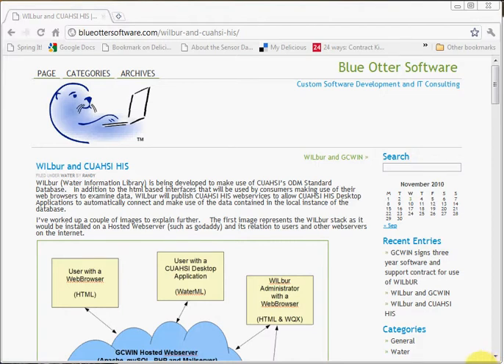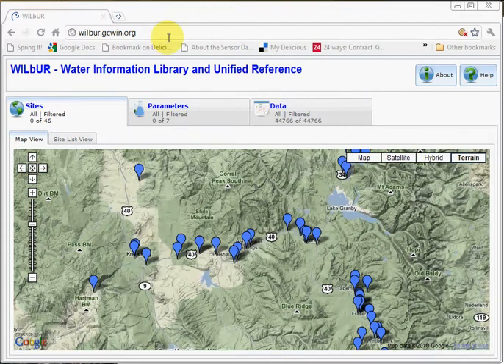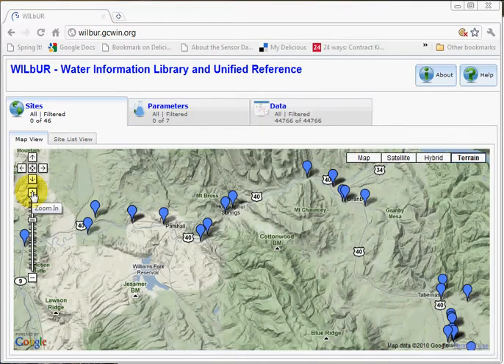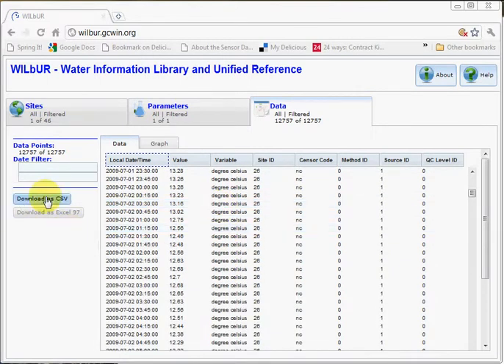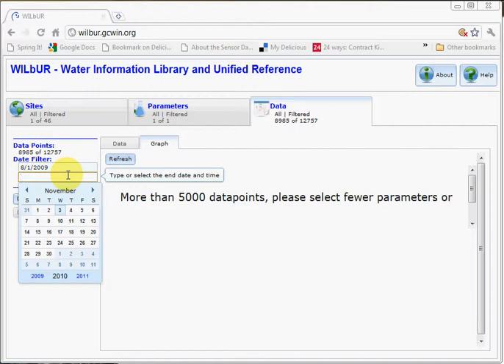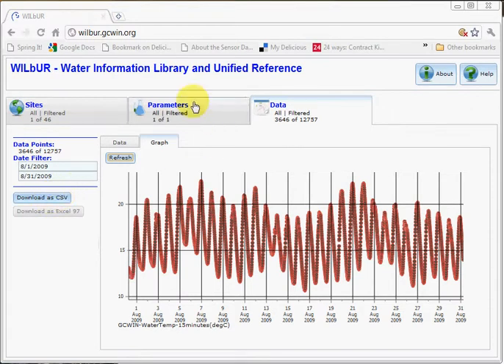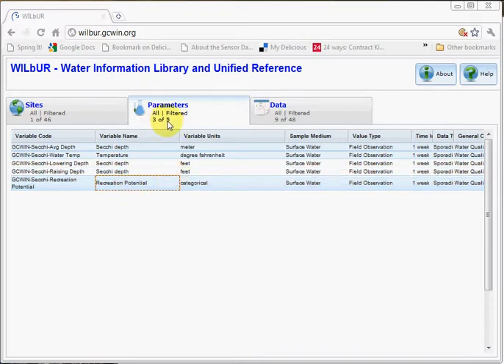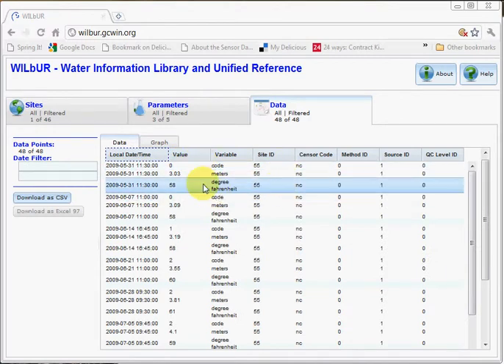Blue Otter Software's Water Information Library and Unified Reference (WILbUR)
A walk through of how to use Blue Otter Software's Water Information Library and Unified Reference to access and download water quality data.